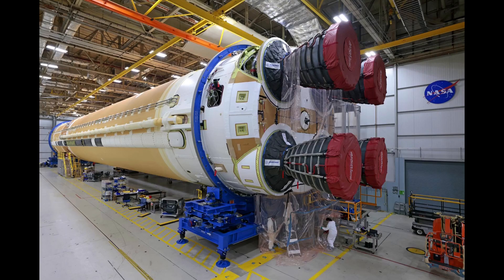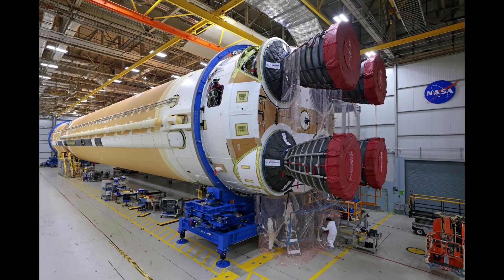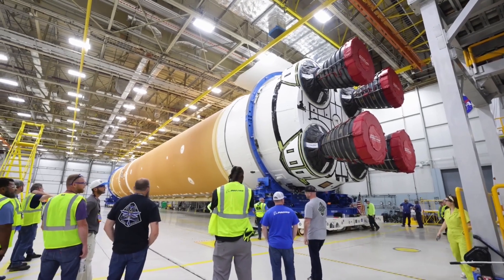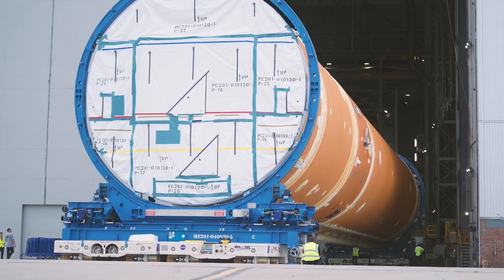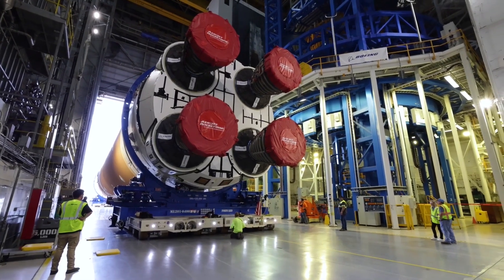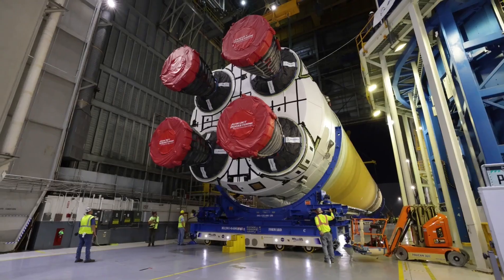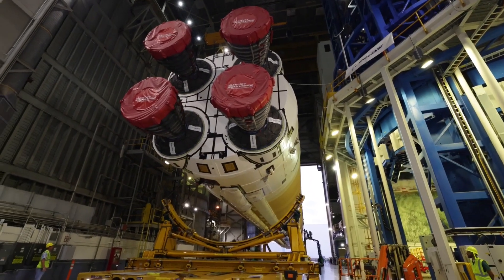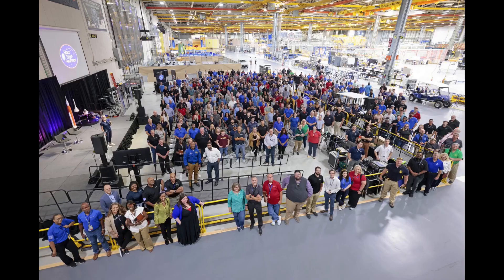End of an era: more pictures of the last SLS Core Stage fully built and delivered from Michoud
As Exploration Ground Systems takes ownership of the SLS Core Stage for Artemis II and looks ahead to launch processing possibly later this year, this video takes probably the last long look at its production at the Michoud Assembly Facility in New Orleans.  Completion of the stage marks the end of an era, as production is now split between New Orleans and KSC.

NASA released some last imagery of activities at MAF over the last month, which serve to fill out the history of the build in a more comprehensive way.

00:00 Intro
01:00 Assembly complete, the stage moves to Building 110 for final delivery preps on July 6
06:33 The stage switches to the overland transporters with the help of a crane lift on July 11
11:45 Thanks for watching!